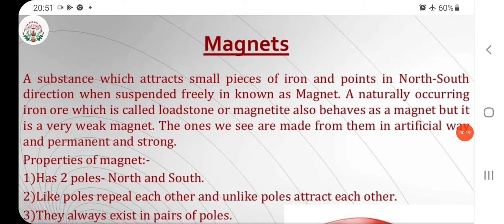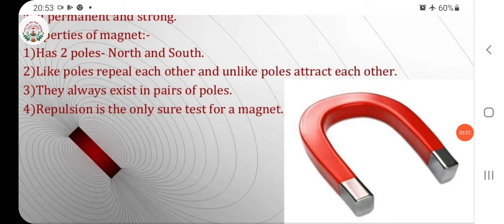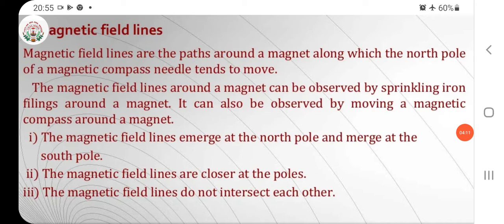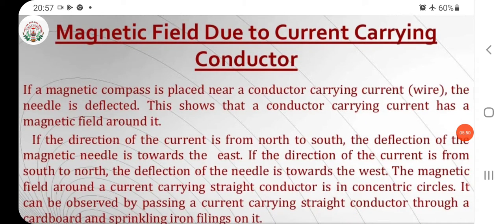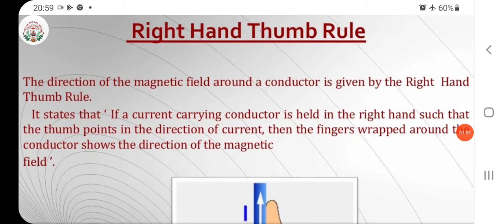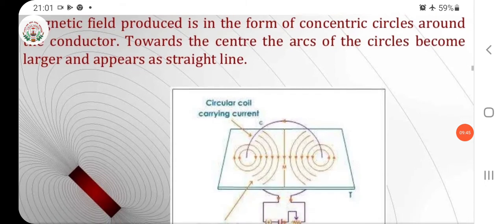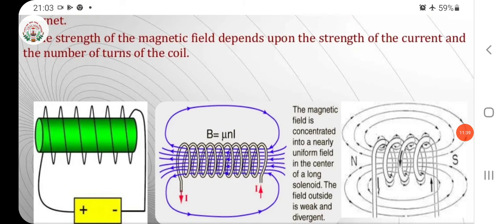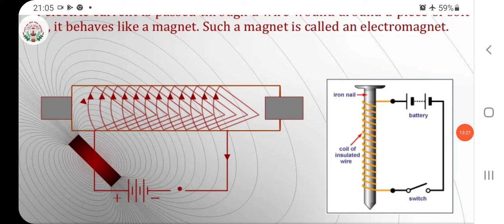Class 10 Physics Magnetic effect of electric current revision (2/2/22)